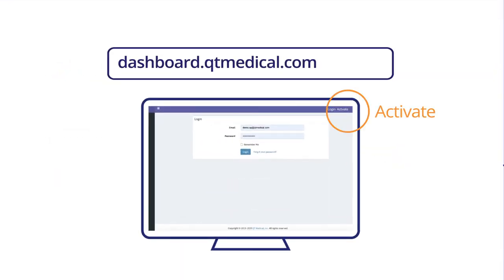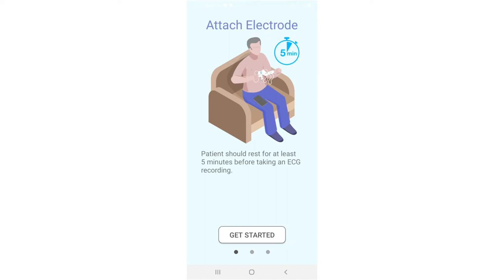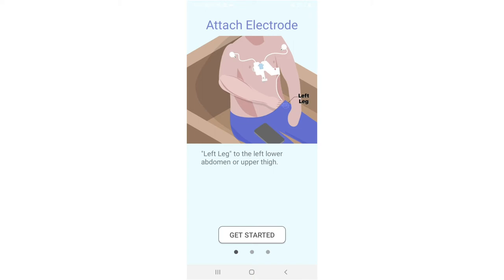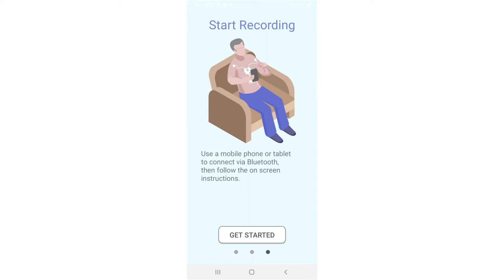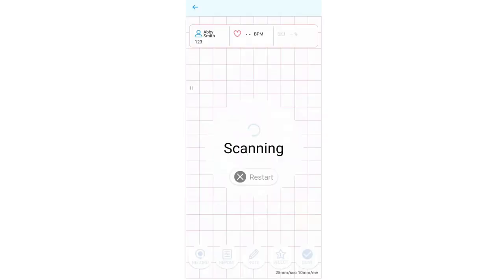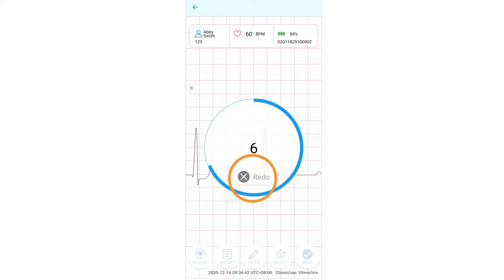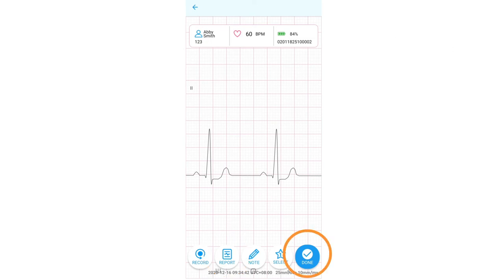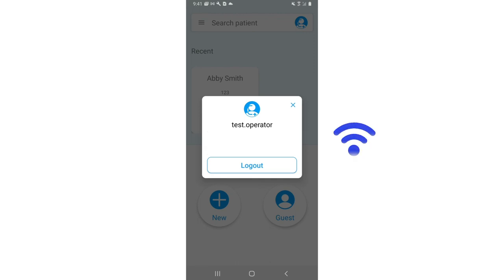New APP tutorial video